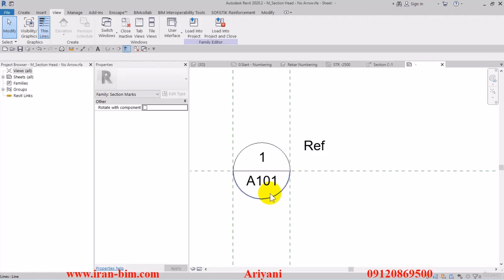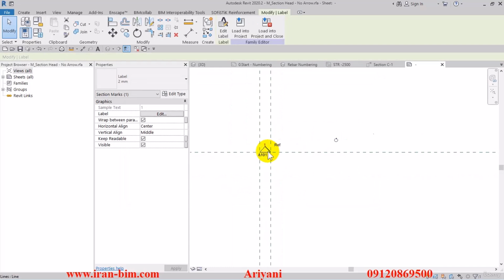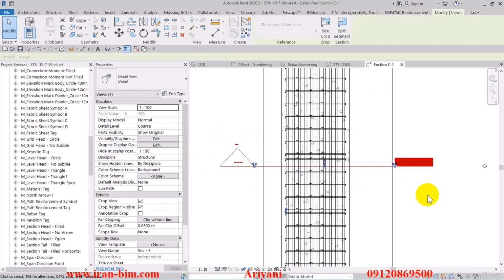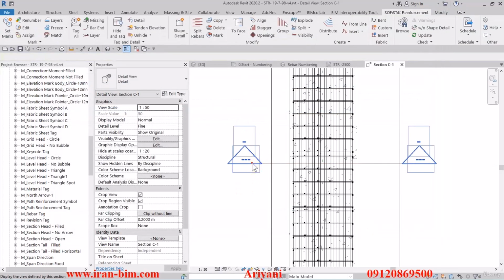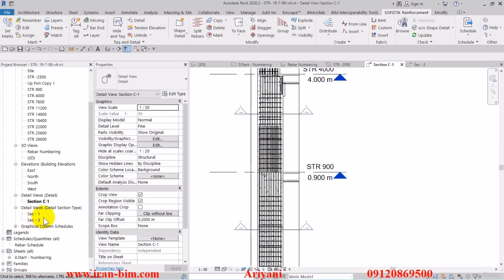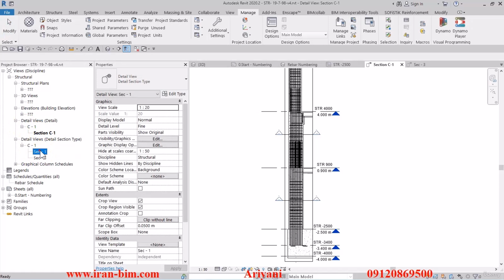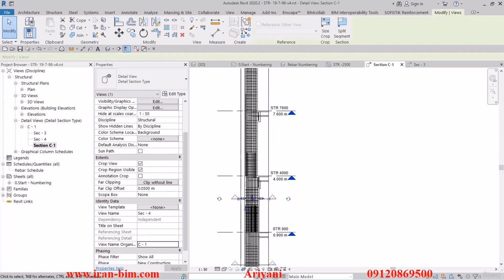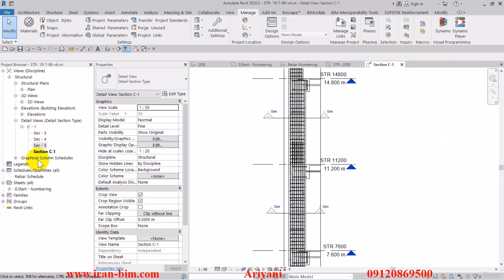115 Layout & Detail section of columns